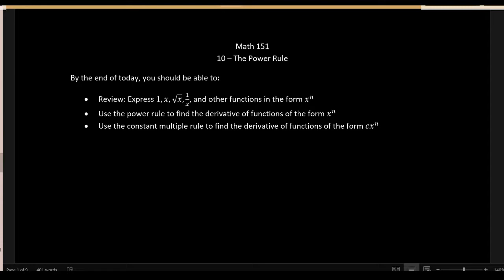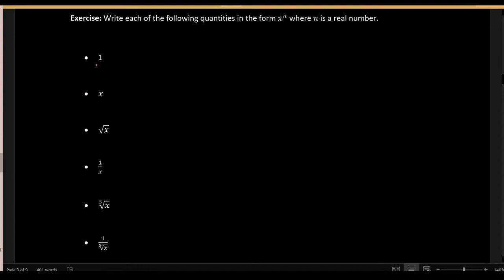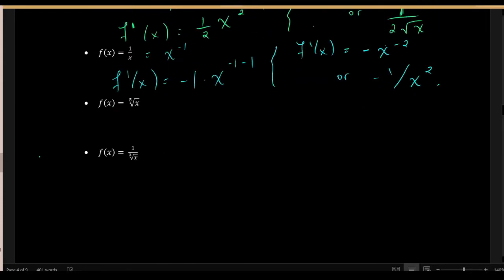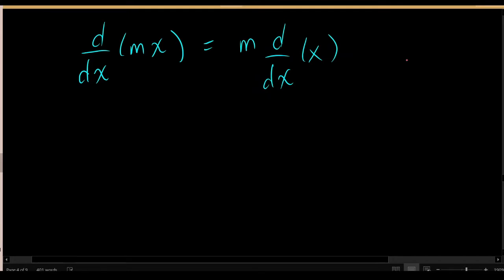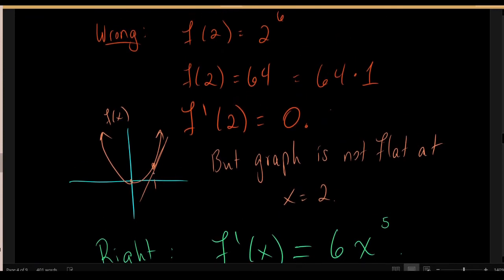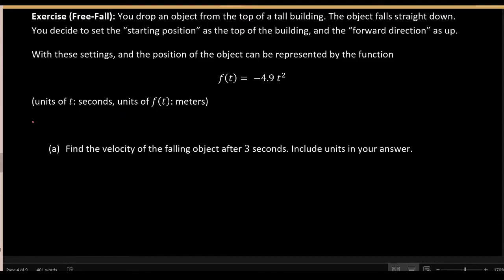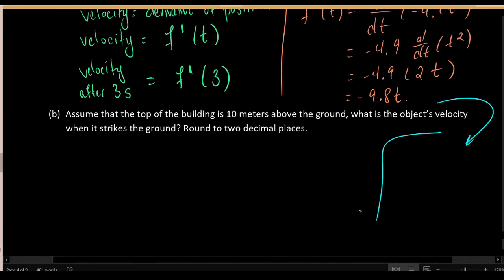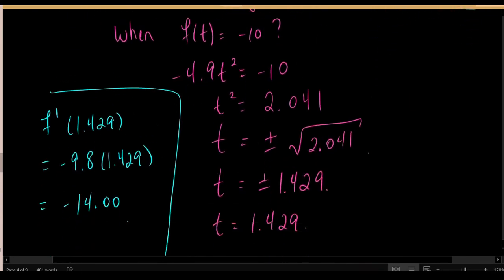Calculus I - 10 - The Power Rule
00:00 Introduction
01:36 Power Rule
05:06 Rewriting Functions in Exponential Form
11:24 Constant Multiple Rule
16:42 Derivatives at x=a
20:58 Practice with Conceptual Problems